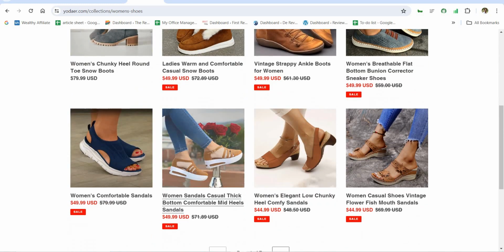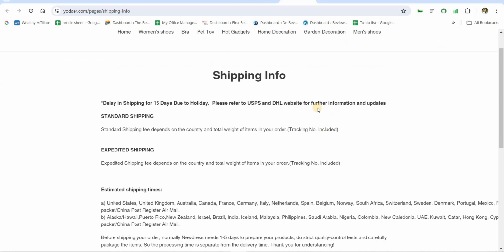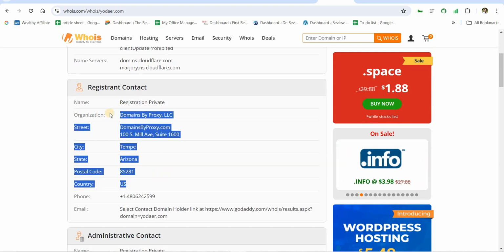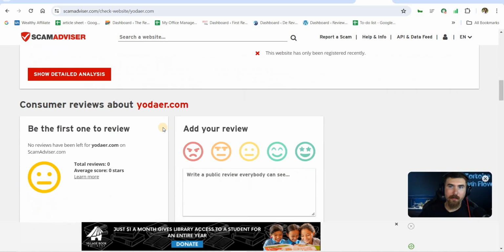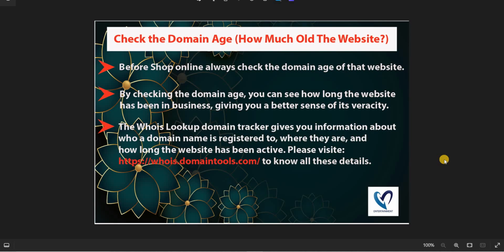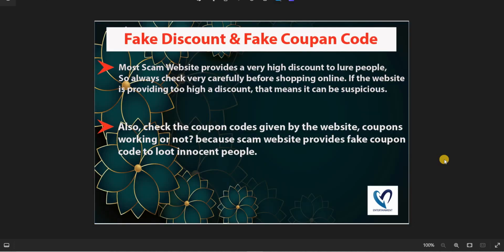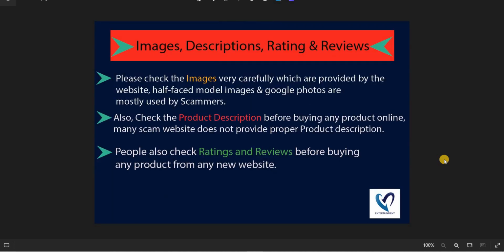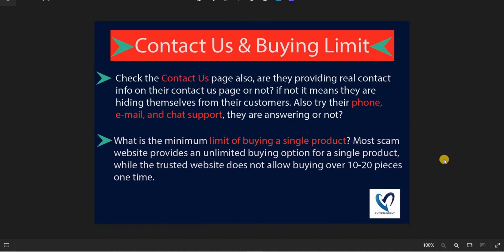Yodaer Review! Is Yodaer a Scam or Legit? What is Yodaer.com?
Please If you have any Question Please send us a mail or comment.